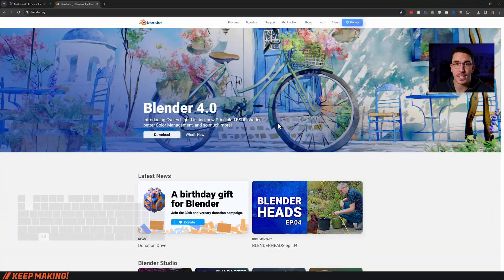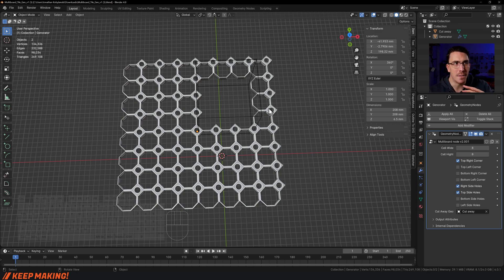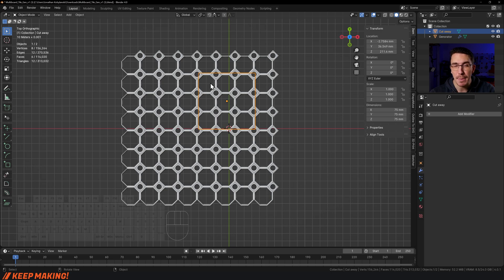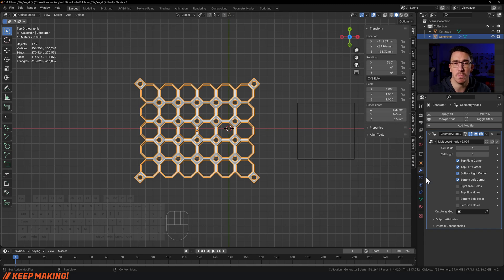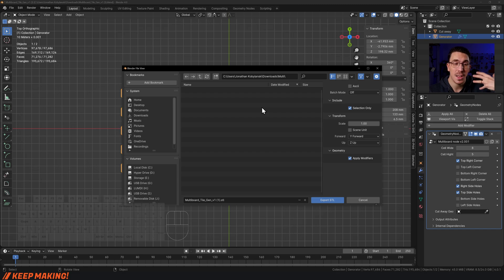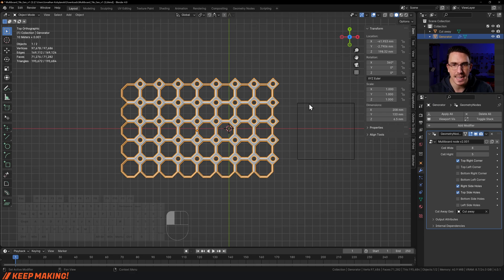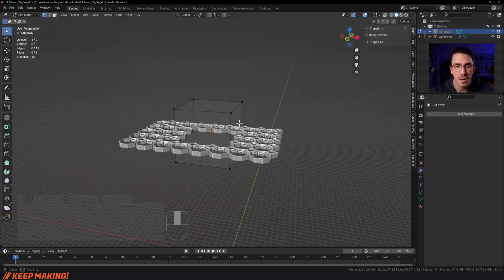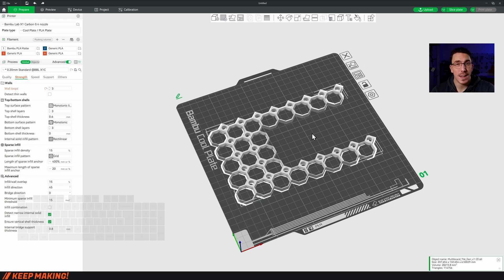How To Use Multiboard Custom Tile Generator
This is how to make your own custom Multiboard tiles. This is a quick rundown of how to use the Multiboard Tile Generator. It's very quick and easy to use to make Multiboards for your own perfect custom needs. Keep in mind that we have a large collection of "Standard" Multiboard tile sizes and you can learn all about tiles in the knowledge hub over